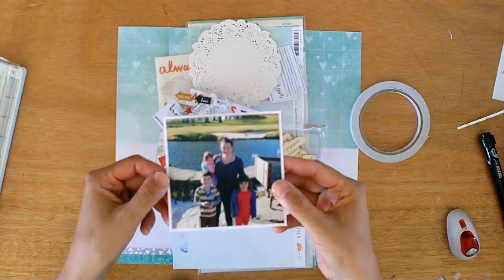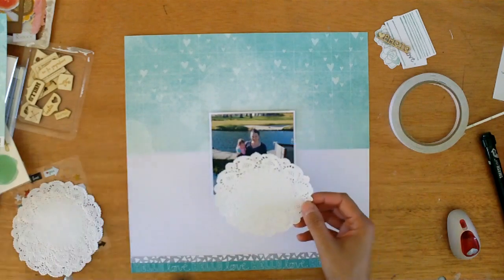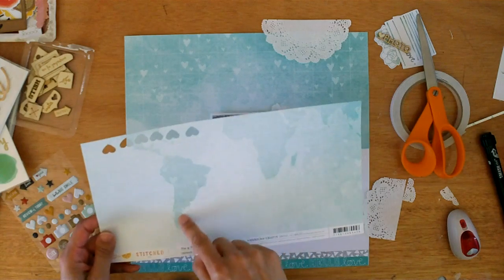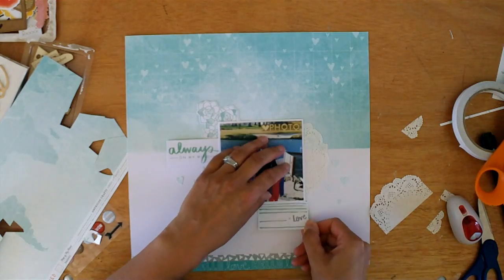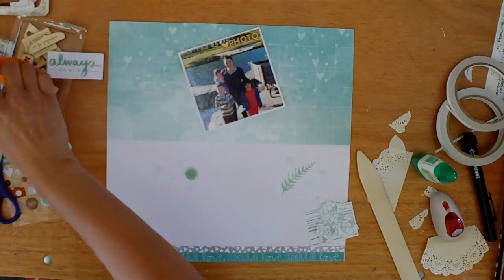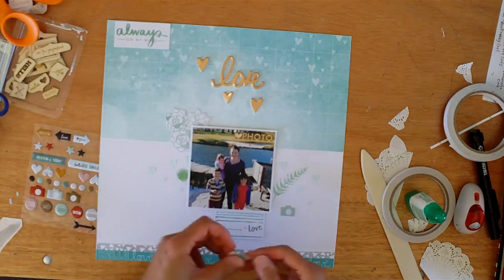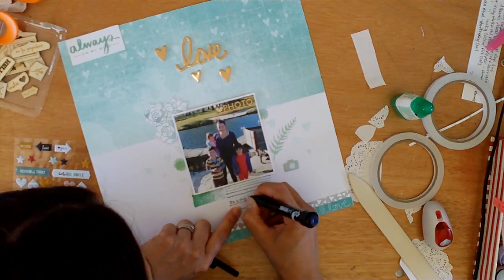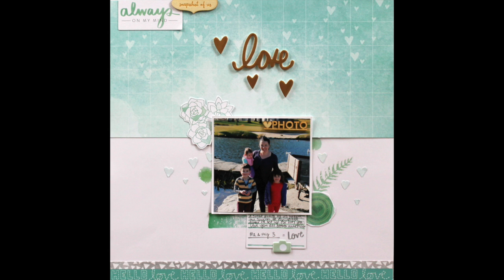Scrapbooking Process Video: Love (December Hip Kit)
For this layout I wanted to keep it clean and simple and focus on the beautiful Amy Tangerine Stiched collection, specifically the map paper.